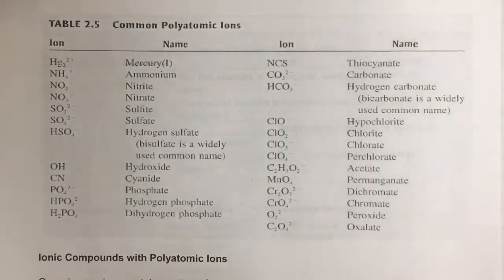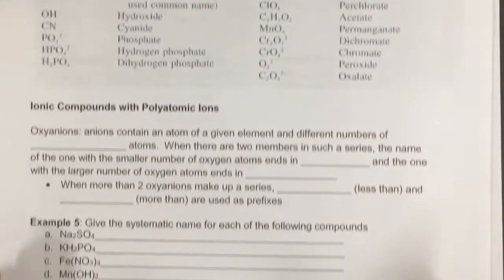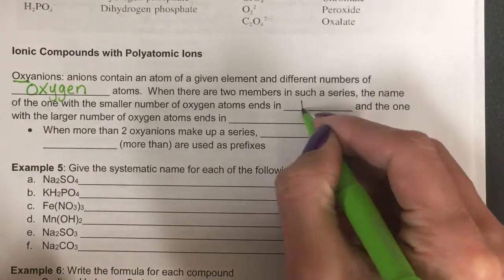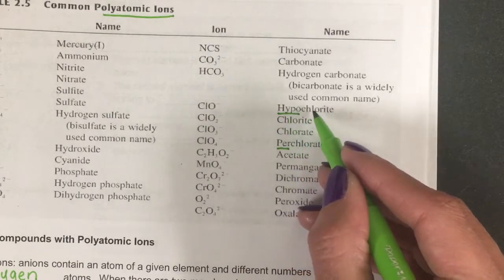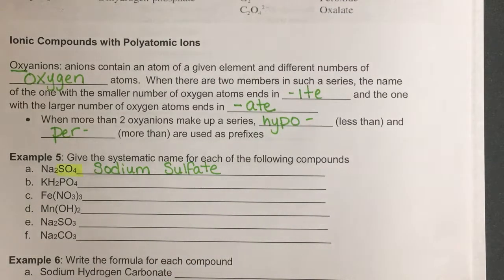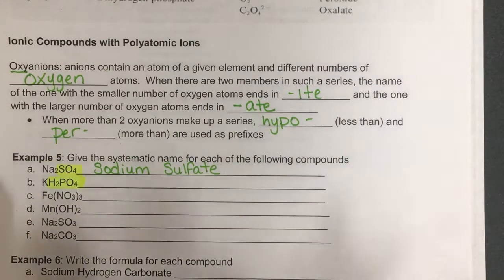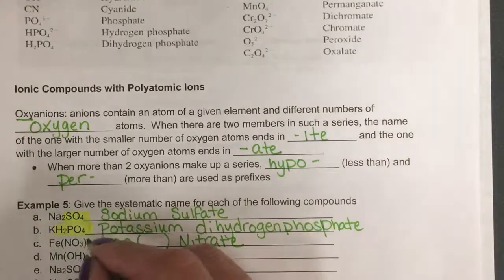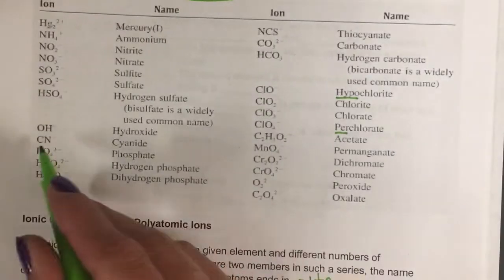Naming Compounds with Polyatomic Ions